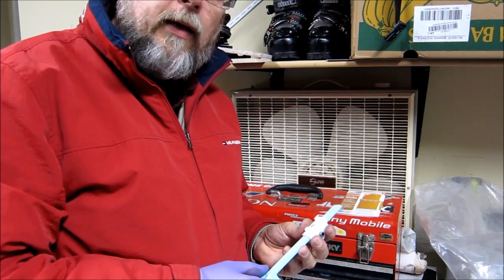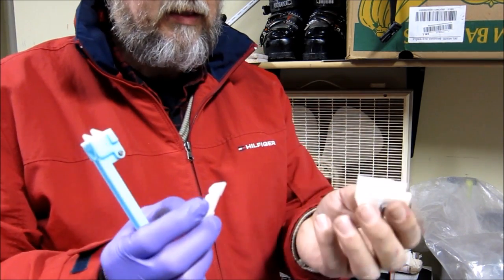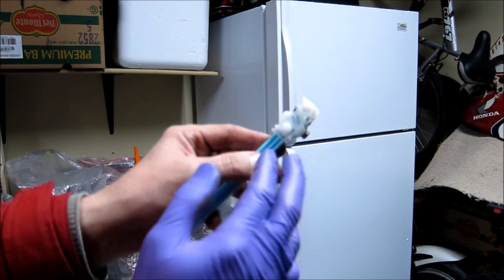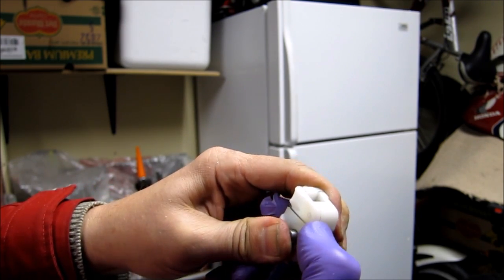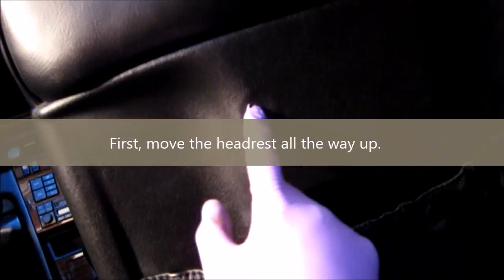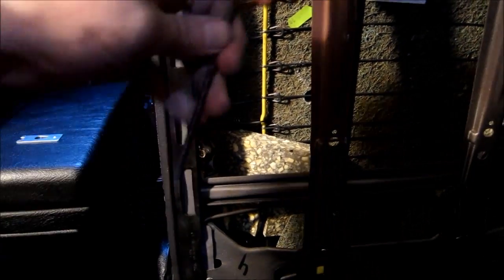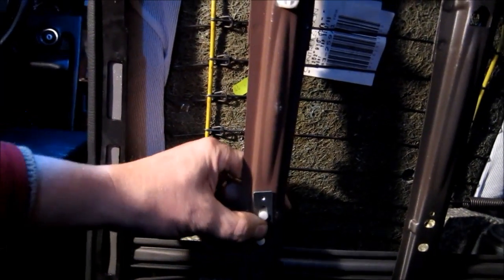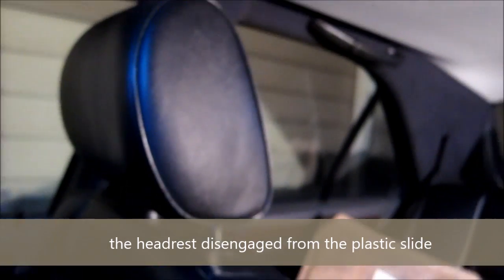Mercedes-Benz W202 C280 Headrest height adjustment repair